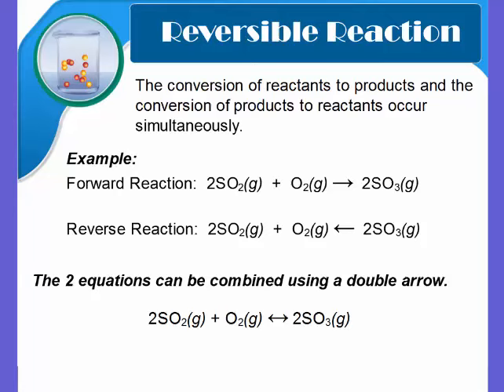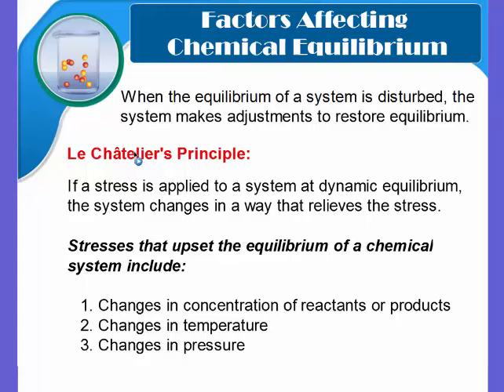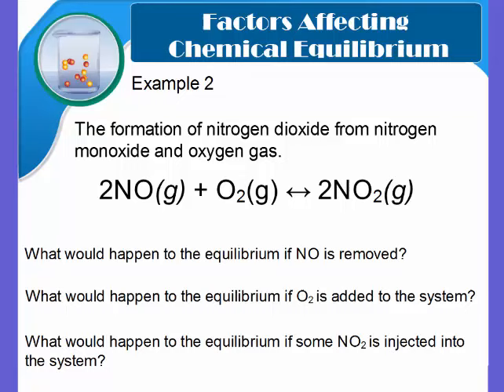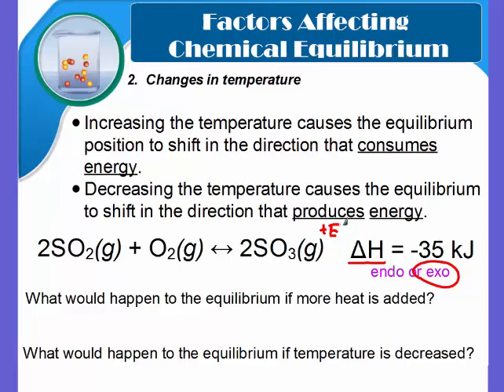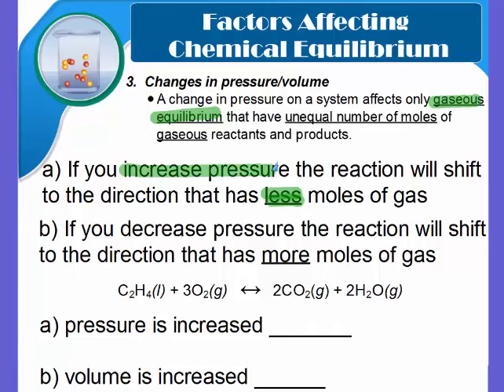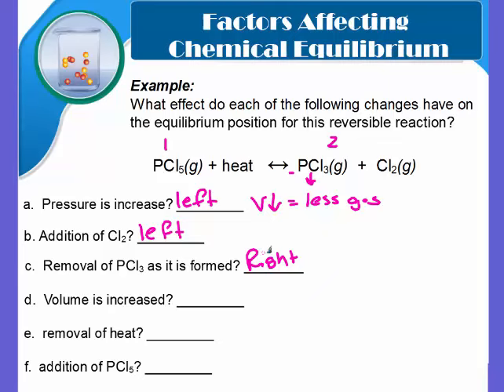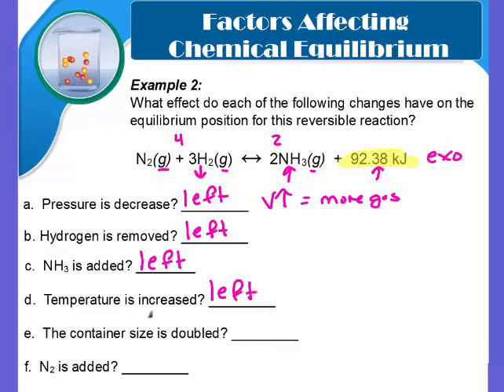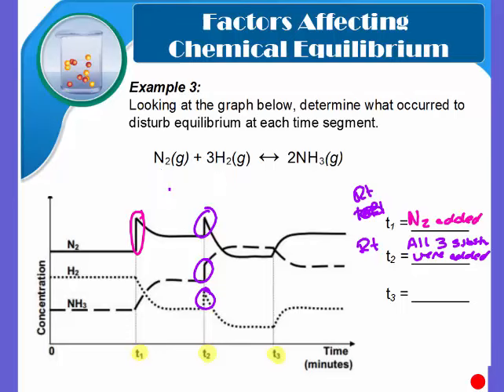PAP: equilibrium part 1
This video covers the idea of equilbrium and leChateliers principle.